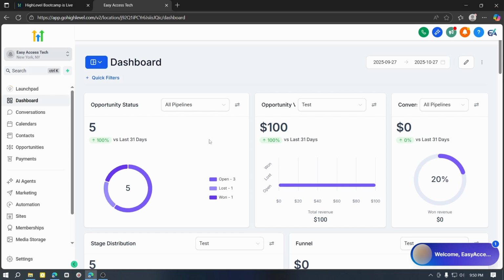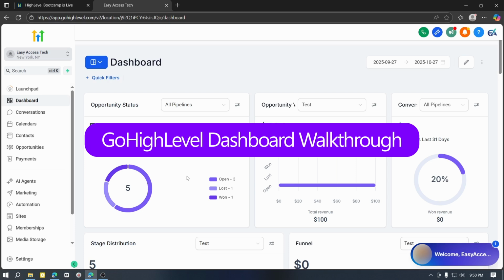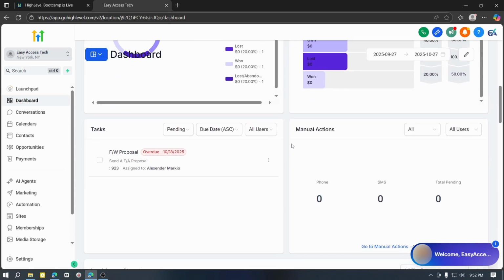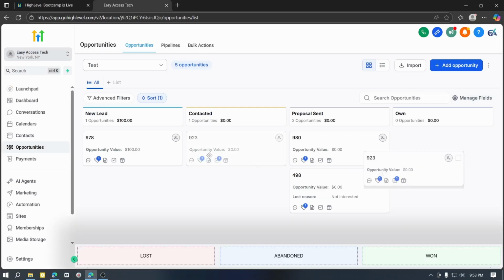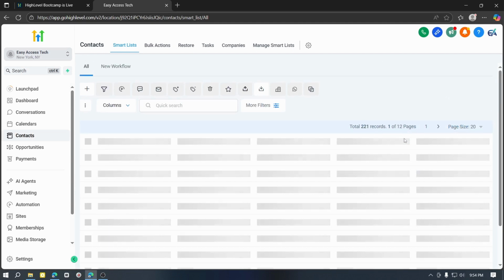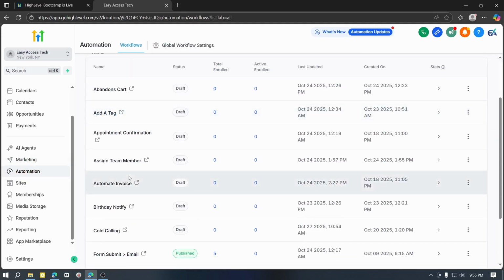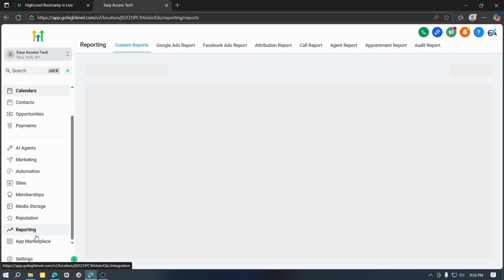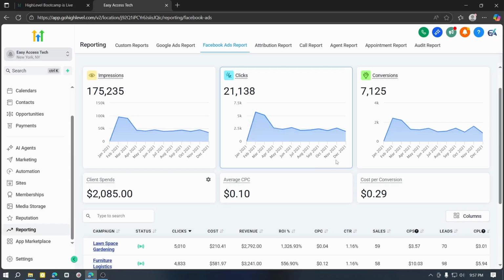GoHighLevel Dashboard Walkthrough — Easy Explanation